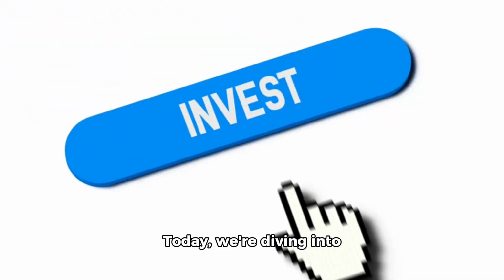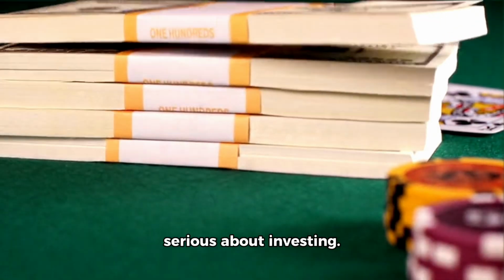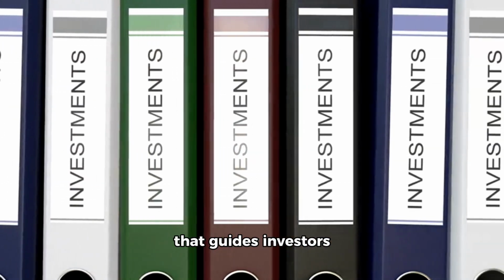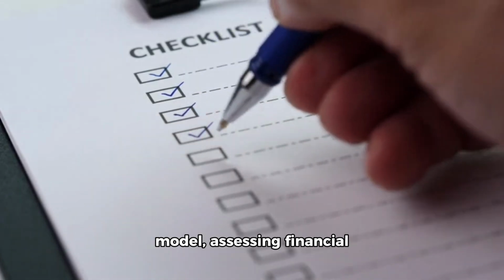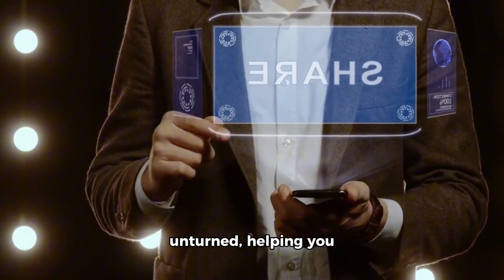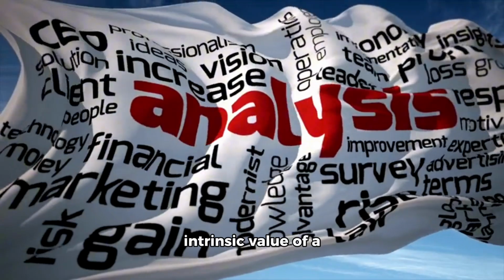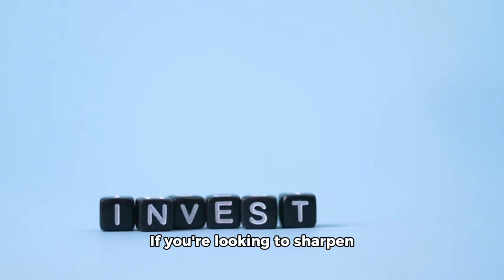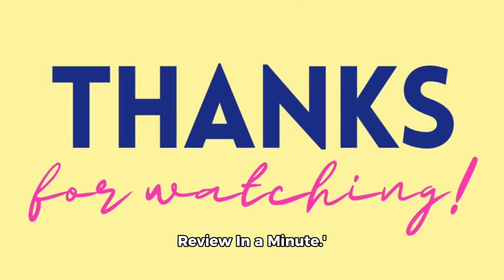The Investment Checklist: Mastering In-Depth Research by Michael Shearn | Quick Book Review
In this quick review, we explore 'The Investment Checklist: The Art of In-Depth Research' by Michael Shearn. This book is an invaluable resource for anyone looking to improve their investment research skills. Shearn provides a detailed checklist that helps investors thoroughly evaluate potential investments, focusing on understanding the business model, financial health, and management quality. Learn how to make informed investment decisions and think like a savvy investor.